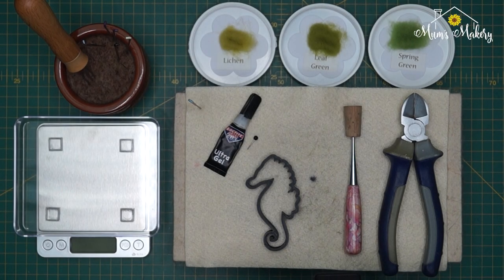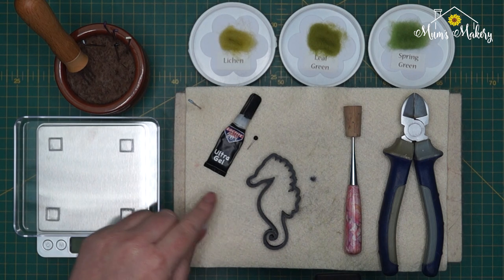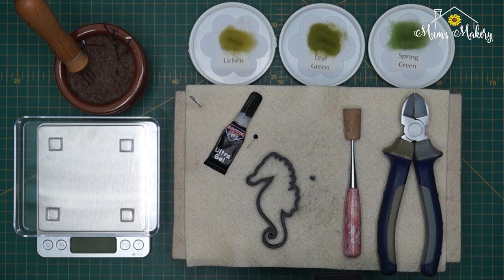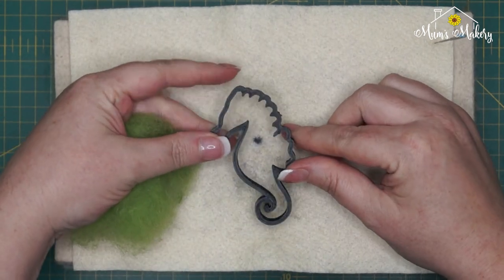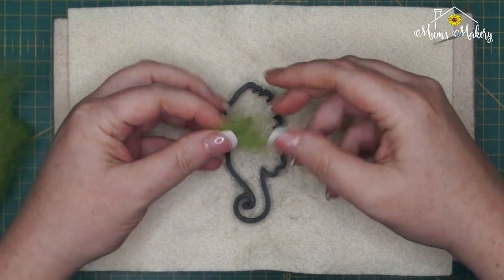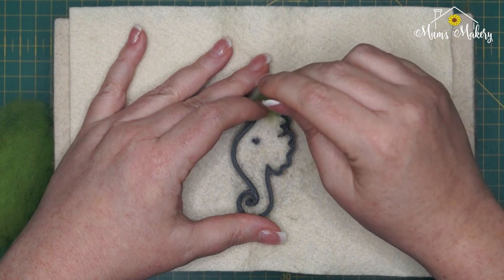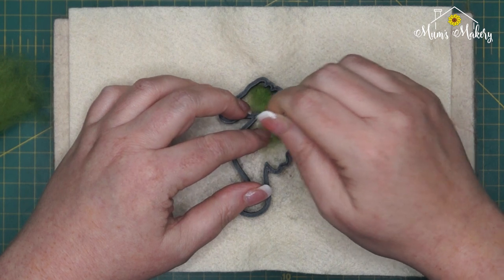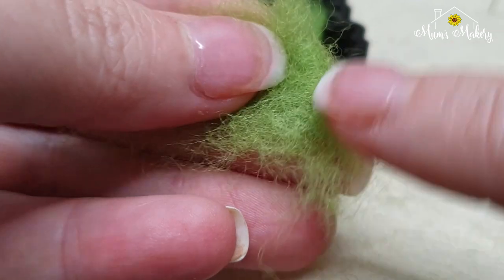Make a Needle Felted Seahorse, How To, Step by Step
Make this wonderful little seahorse, perfect for many different projects. Why not make him a card topper, or perhaps as part of a mobile or other decorative feature... maybe even a little needle felted brooch :)

A great needle felting tutorial for beginners and those with experience of needle felting. This needle felting tutorial is easy to follow with clear step by step instructions :)

Why not come join us in our facebook group for lots of fun and felting frolics :)